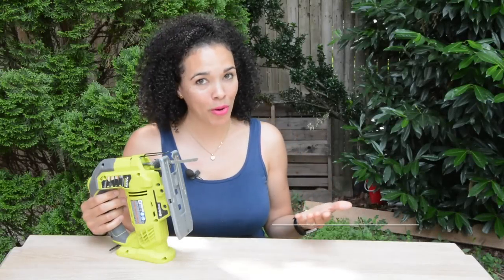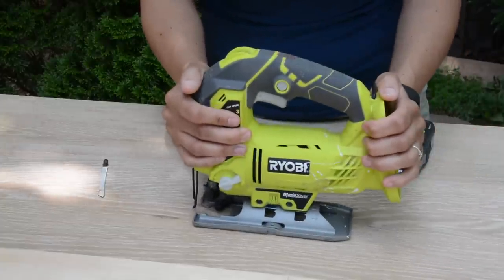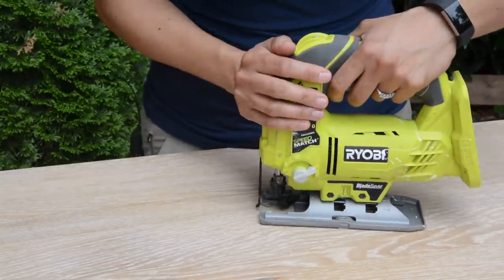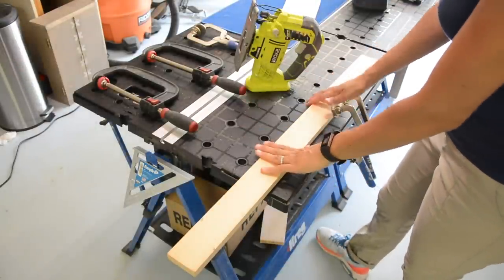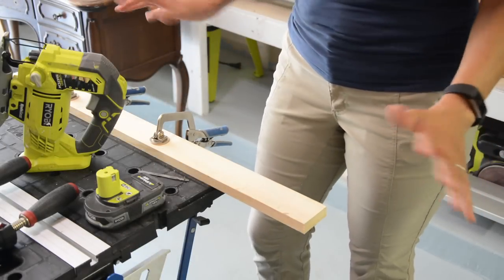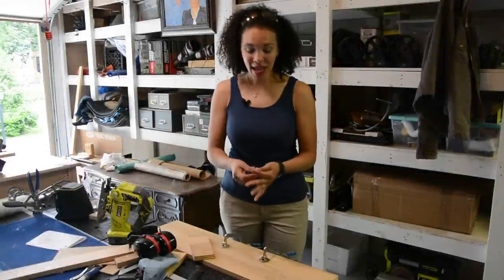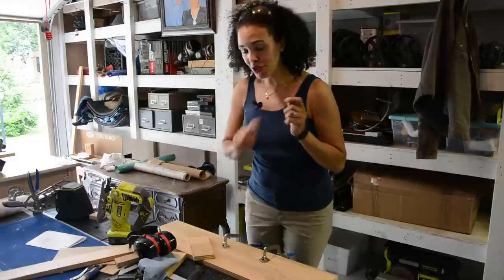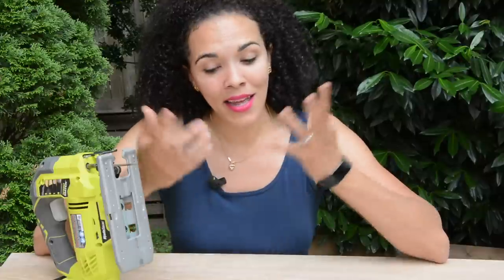How to Use a Jigsaw: The Easiest Tutorial For Newbies! - Thrift Diving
Learn how to use a jigsaw with this in-depth 30-min. tutorial. If you've ever wanted to get started with power tools, I highly recommend getting started with a jigsaw. They're the least intimidating, are versatile because they can cut wood, plastic, and metal, and they can be affordable. In this in-depth tutorial, I walk you through WHY you need a jigsaw, HOW to get started, the parts of the jigsaw, and HOW to cut wood and metal. I also share with you my favorite jigsaw blades for cutting laminate, wood, etc. for getting the best results.

NOTE: Be sure to completely read the manual before using your jigsaw.

CONTENTS:

0:06 - Introduction
0:38 - Why I use RYOBI power tools.
1:46 - Why you need a jigsaw in your toolbox and what you can do with it.
4:12 - Connecting the battery
4:39 - How to insert and remove a jigsaw blade
5:55 - Adjusting the base to cut at an angle (0, 15, 30, 45 degrees)
7:51 - Adjusting the orbital action.
8:28 - Variable speed and trigger lock features.
9:35 - All about jigsaw blades
11:57 - Setting up your workspace for cutting with the jigsaw.
15:45 - Safety
16:57 - Understanding how the jigsaw cuts
18:02 - How to cut with the jigsaw (a wood demonstration)
19:02 - Safety when cutting
20:15 - Comparing jigsaw blades (rough and smooth cuts)
23:02 -Cutting shapes out of wood with a jigsaw (cutting out a circle)
26:56 - Cutting metal with a jigsaw
28:39 - Subscribe and Share! :)